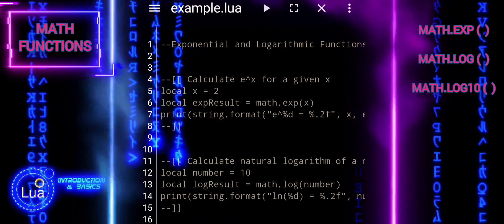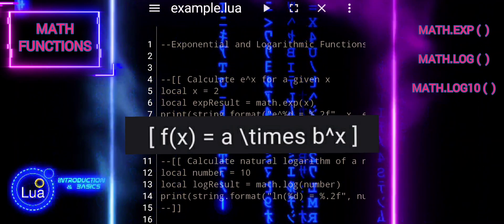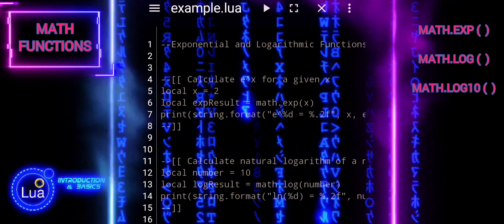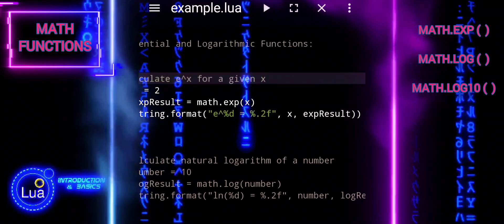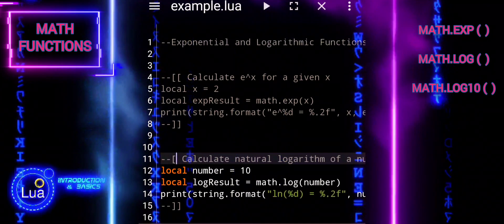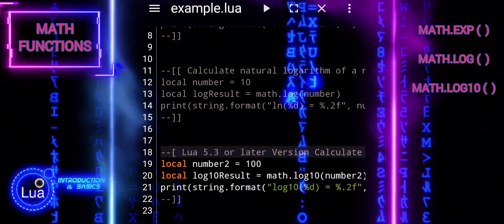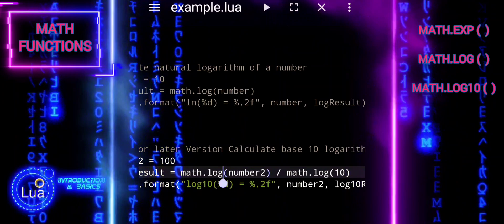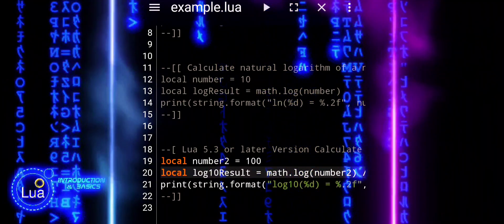#44 Lua Tutorial: Exploring Exponential & Logarithmic Functions with math.exp & math.log